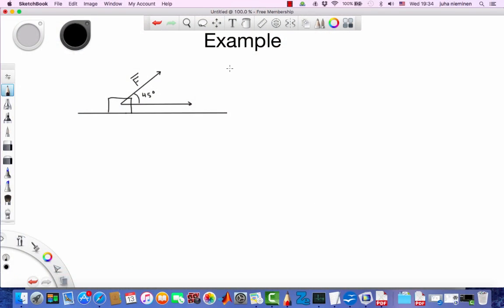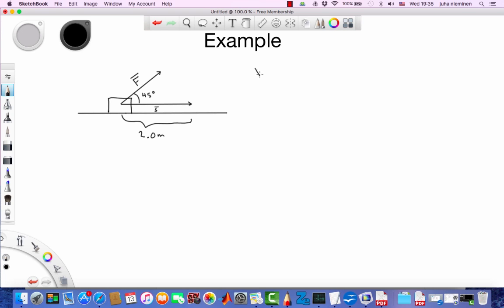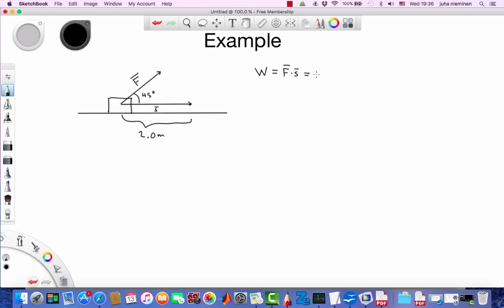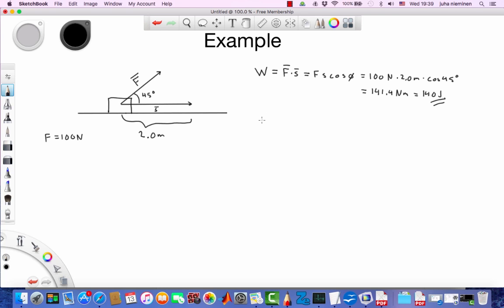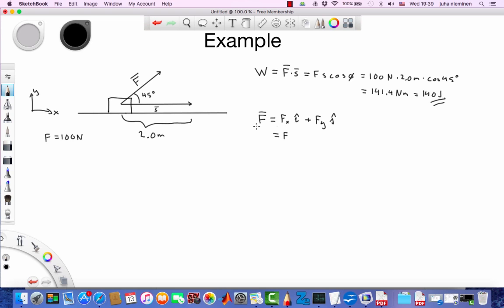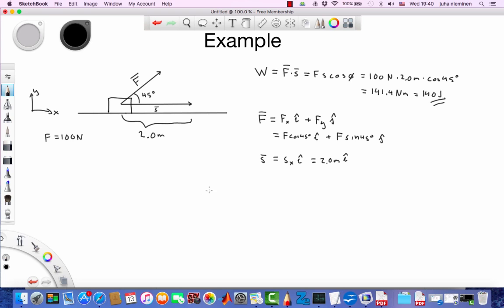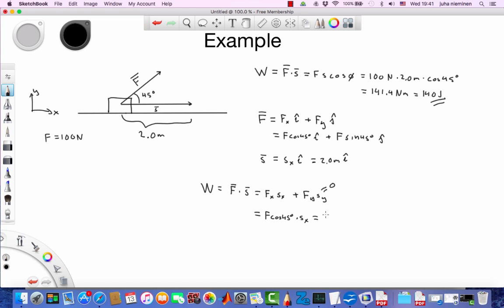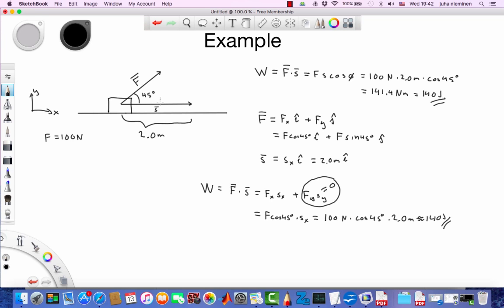Dot Product Example | Physics - Mechanics - Engineering | Griti